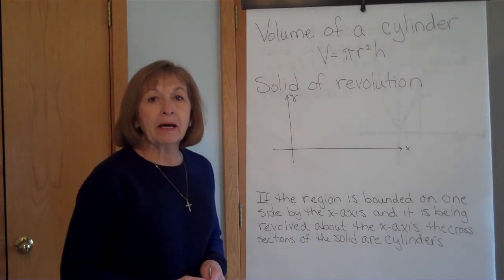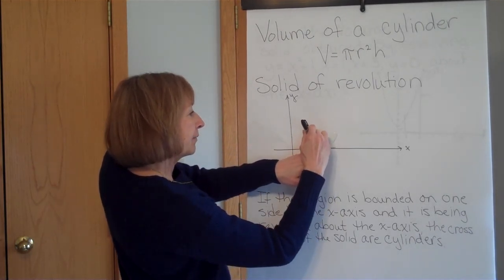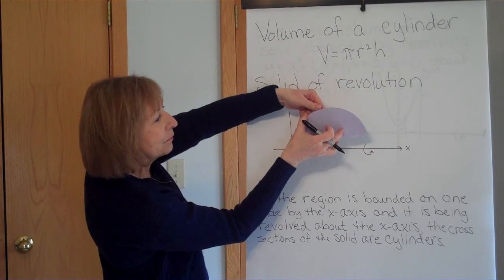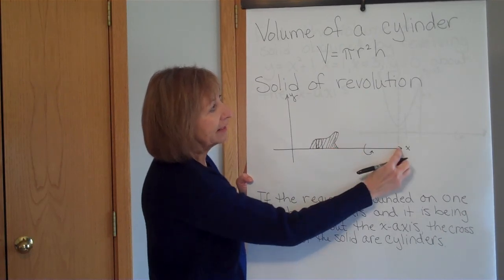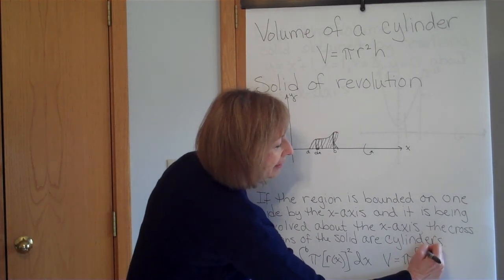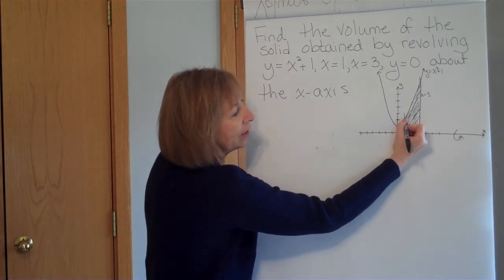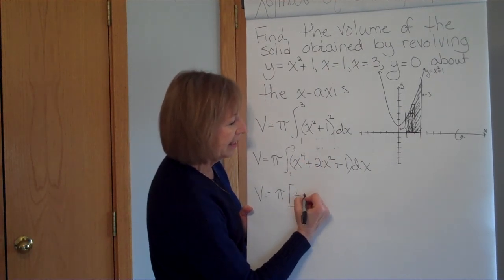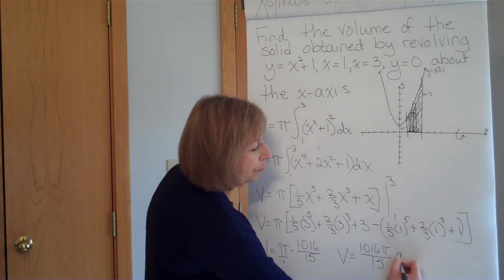Volume of a solid of revolution, disk method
This video gives a general description of a solid of revolution and an example of finding the volume using the disk method with respect to the differential dx.